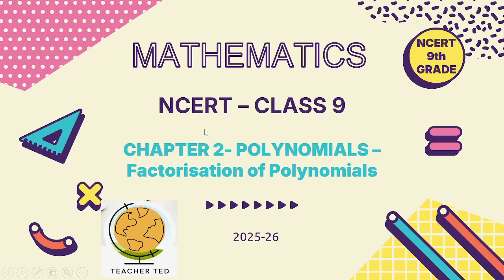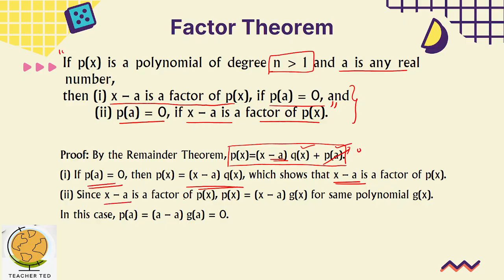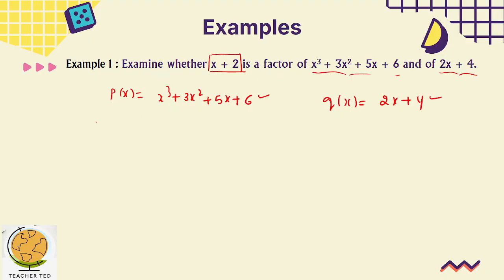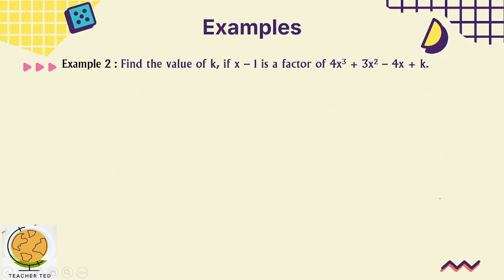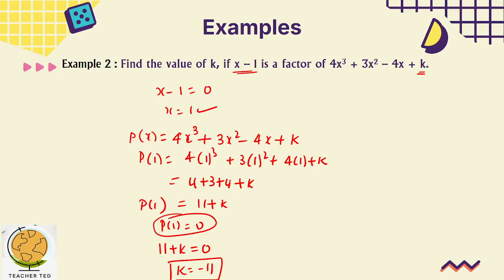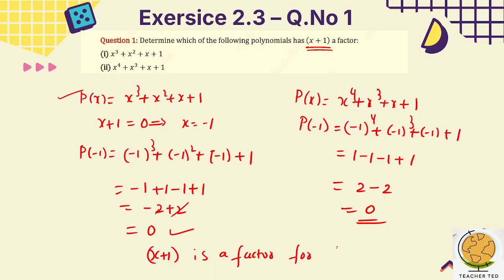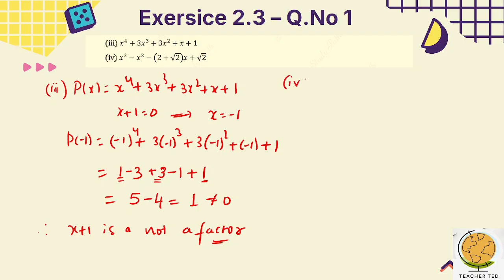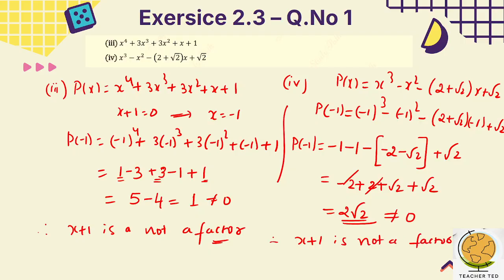NCERT 9th Maths_Polynomials_Factors Theorem